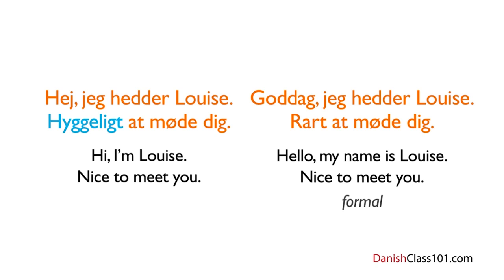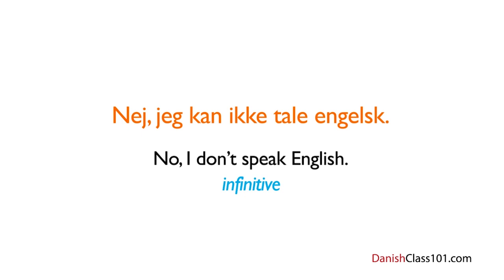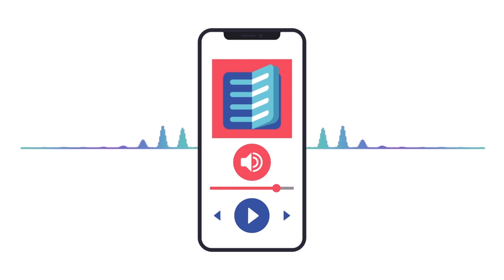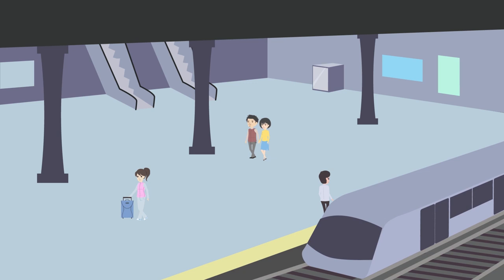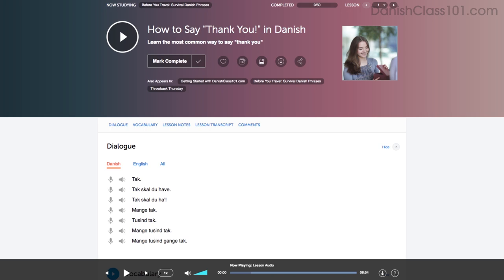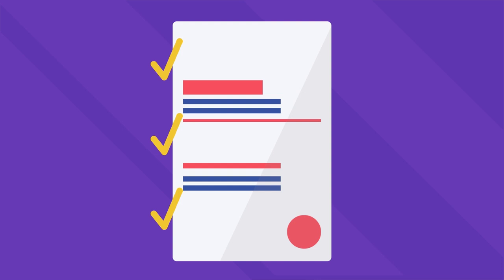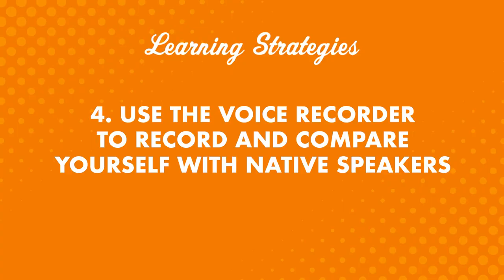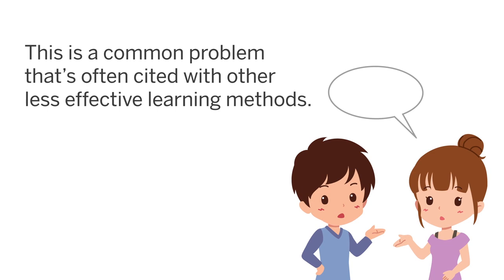Danish Skills for the Real-World: Spoken Danish Practice in 1 Hour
← Click here and get the best resources to learn in the most efficient way.
↓ More details below ↓

Step 3: Start learning Danish the fast, fun and easy way!

This video is for you because we will help you improving your Danish speaking skills!

You've decided to start learning Danish, so let's get you speaking like a Danish native speaker! In this video, you'll learn the most important survival phrases in Danish, all the phrases you need to know before you travel. If you want to start learning Danish, this video is made for you. Our host express themselves in simple Danish, with subtitles. This video will challenge your listening comprehension skills and help you progress in your Danish study.